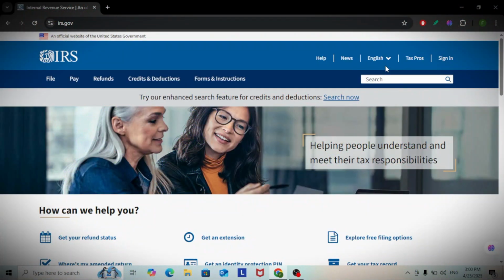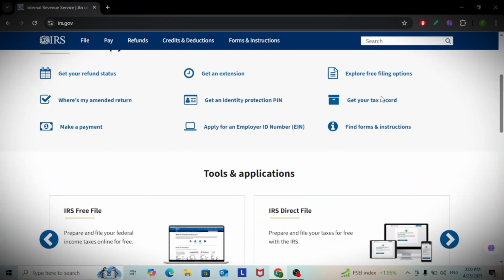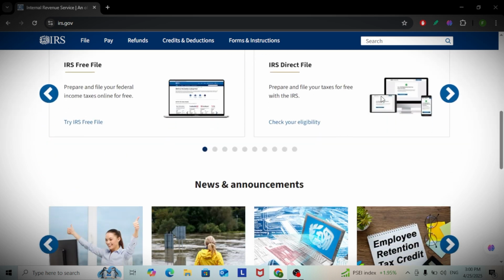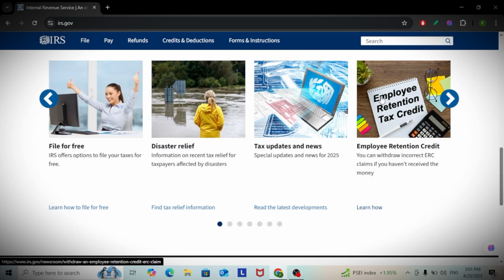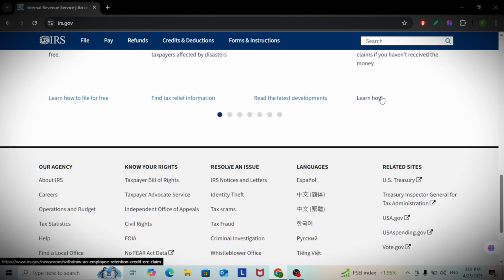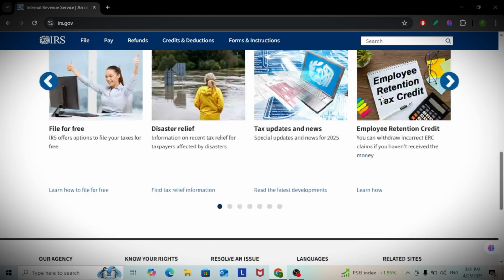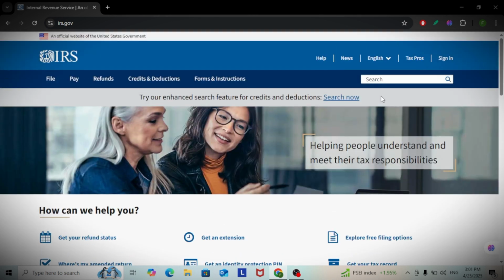How To Register Income Tax For The First Time (Full Guide) 2025!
Navigating income tax registration for the first time in 2025 can feel overwhelming, but it doesn't have to be! This complete guide breaks down the entire process into easy-to-understand steps. We'll cover everything from determining if you need to register, gathering the necessary information and documents, understanding the registration forms, and submitting your application correctly. Take control of your tax obligations and get registered with confidence!